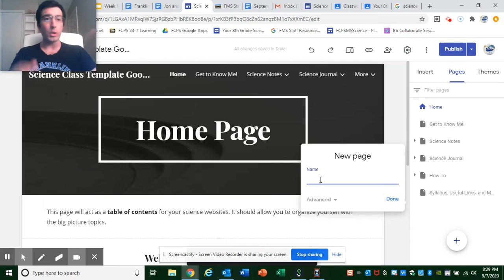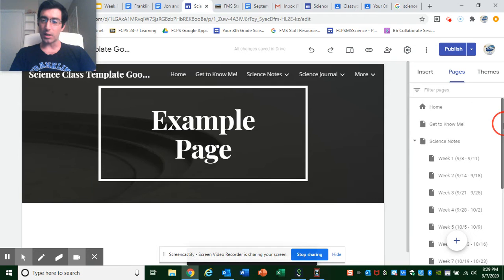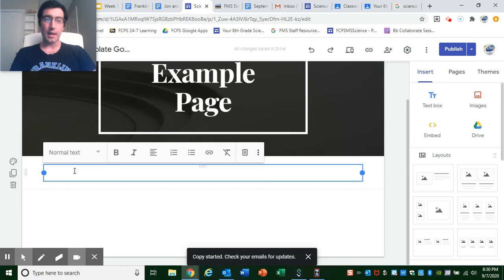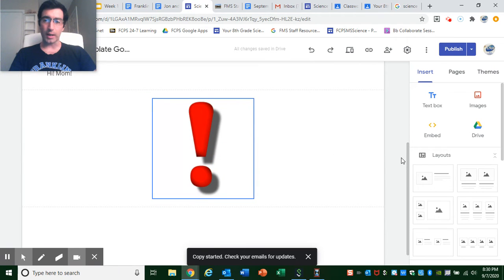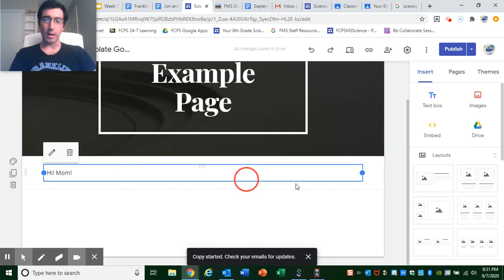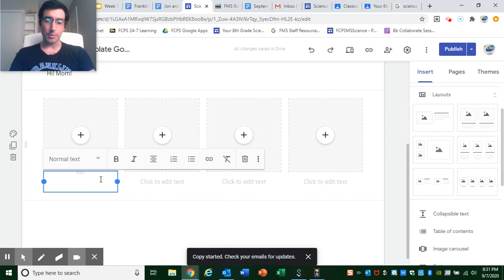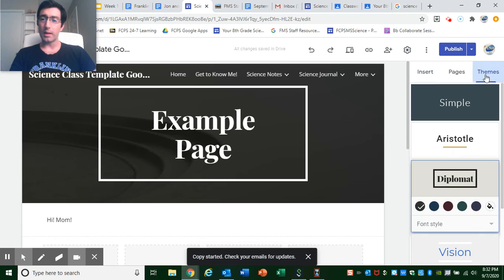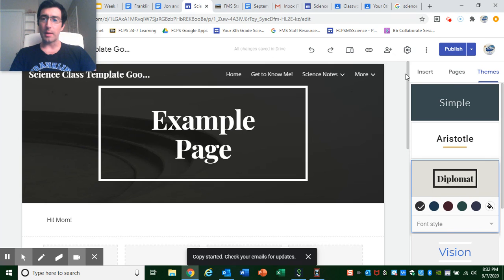How-To: Edit Your Google Website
A quick video on how to make your Google Site.